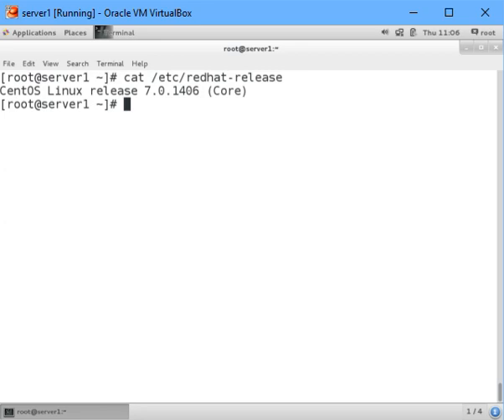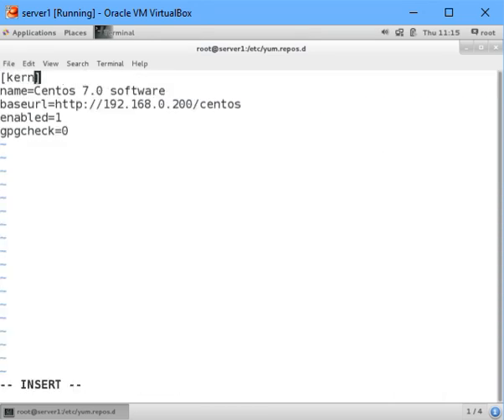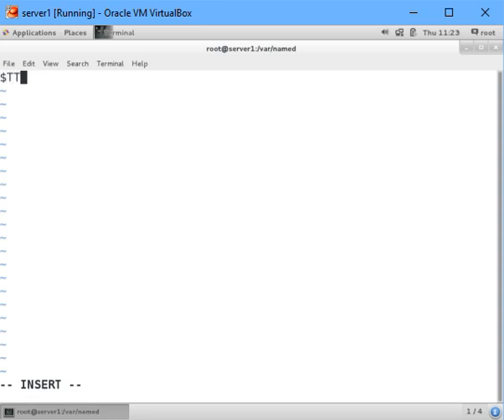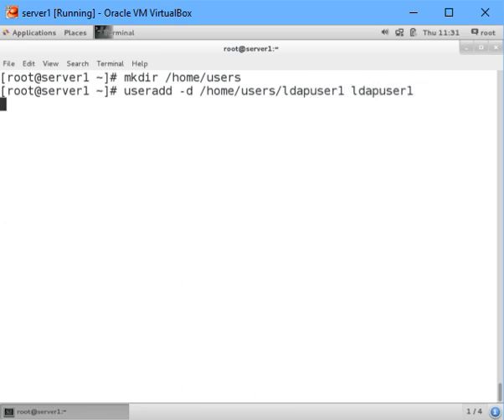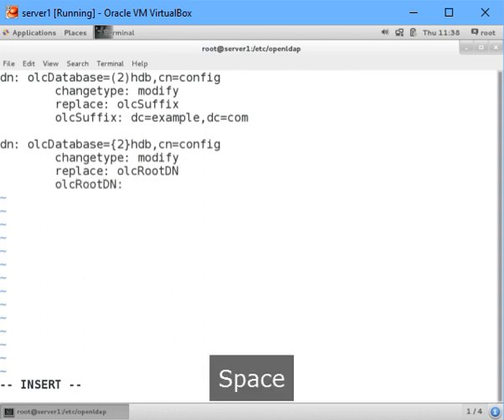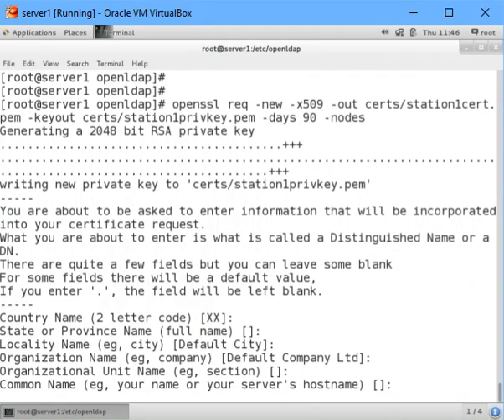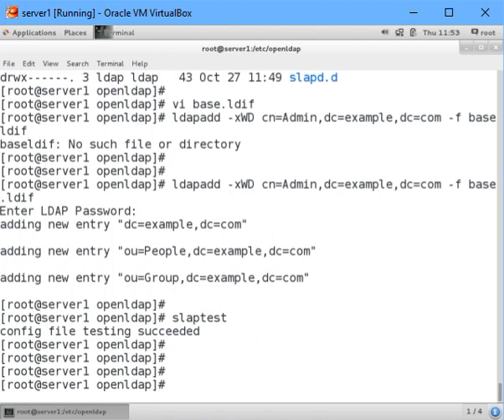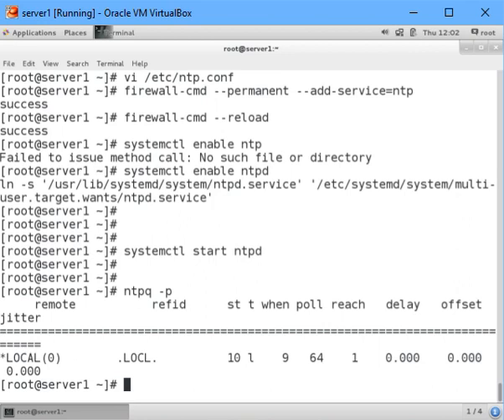RHCSA 7 LAB Server Preparation (1 of 2 videos)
This video provides instructions on how to configure various services on a Linux system so as to use them to perform mock RHCSA exam tasks on another Linux system. An RHCSA/RHCE/LFCS/LFCE essential.